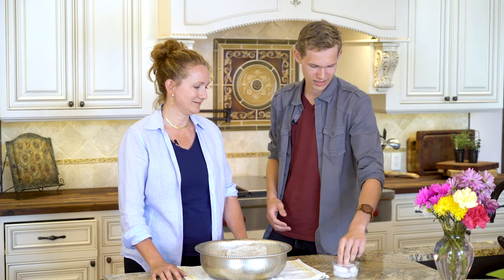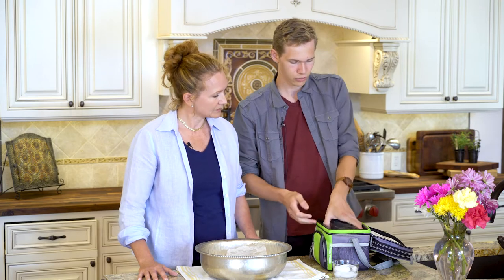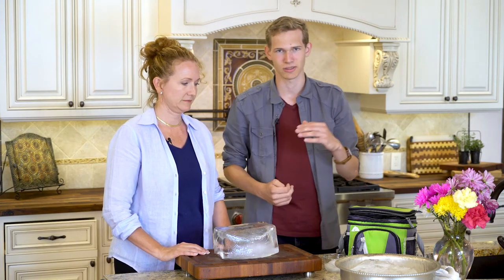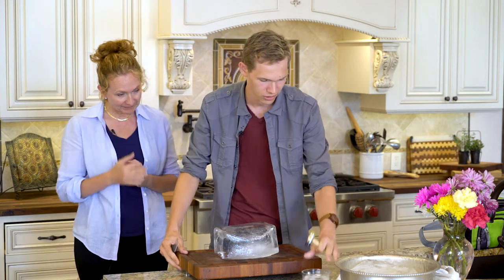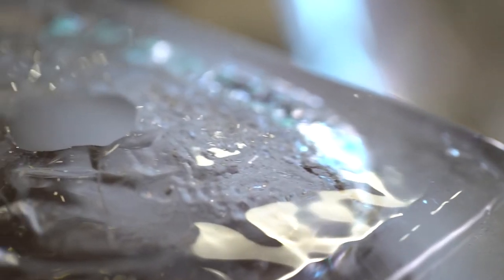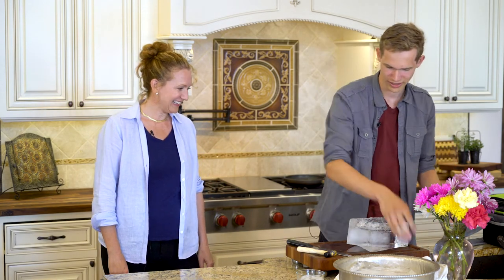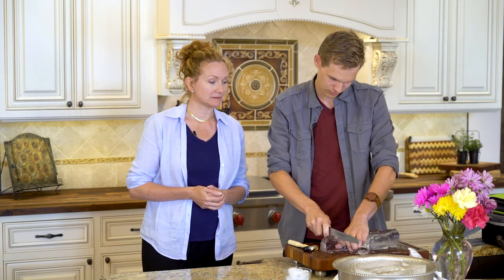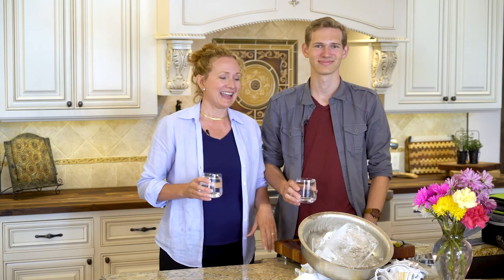How To Make Clear Ice (EASY) | Ice Hack with Carver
Hi guys, I’m Madalaine here at Lakeside Table and this is my son Carver and we’re making beautiful pristine and incredibly clear ice.

I love going somewhere and getting extra-large cubes or ice spheres in my drinks, but Carver you're 18, you don’t go to bars... what got you fascinated with clear ice?

CARVER:  because normal ice is nasty. You’re given this little ice slug and it’s not clear. There’s all these ice bubbles in the middle that makes it murky and just... sad.

Then what is it about the clear ice that you like so much?

Well the presentation is just that much better, you can see right through it, it’s clean. You’re not getting any of that nasty, crappy, white junk in your drink.

Alright, well, how do you make it?

CARVER

It’s actually a lot simpler than you think.

CARVER

All you gotta do is fill a small cooler with water and put it into the freezer for about 2-3 hours.

MADA

is it open or closed?

CARVER

It’s open. The science behind this is called directional freezing which means the ice is going to freeze from the top down and all the impurities (which is what all that white nasty stuff is) that’s pushed down and it stays in the water, not the ice.

CARVER

So by taking it out of the freezer before it’s fully frozen, you are left with about 3 inches of clear ice, a shell of ice around the sides and water in the bottom and the middle. Drain the water and knock the shell off.

MADA

And then how do you cut it into blocks?

CARVER

I like to cut it with a serrated bread knife or hack saw, and slice into it. Then take a mallet and wedge and tap it until it breaks apart.
Nice... you know the thing I think that is so awesome about making clear ice is it’s a fun project that doesn’t cost anything and it makes any drink special.

CARVER

yep

MADA

And until next week, go have fun in your kitchen and I’ll see you soon! Bye guys.